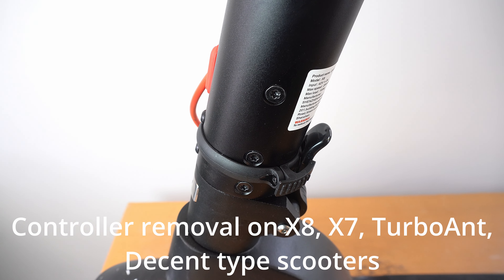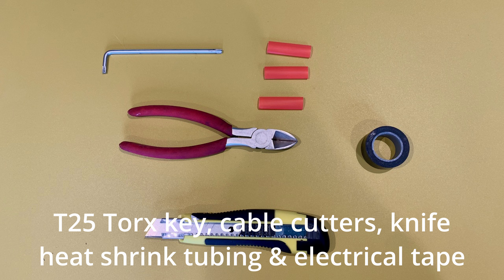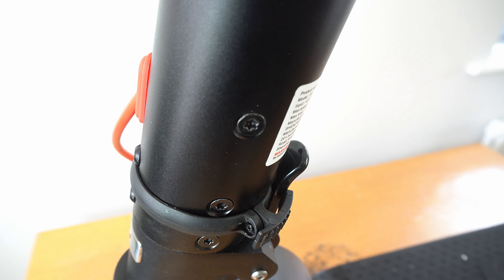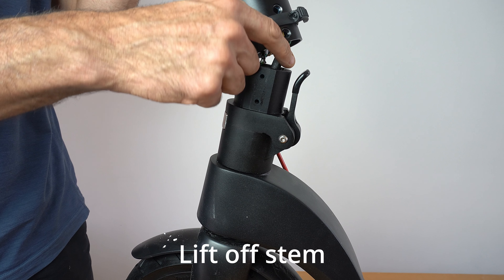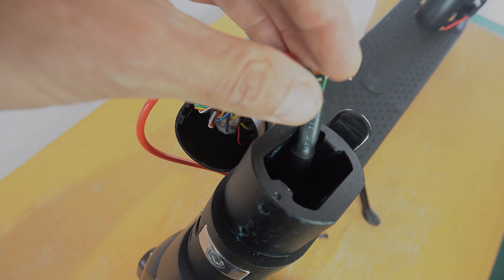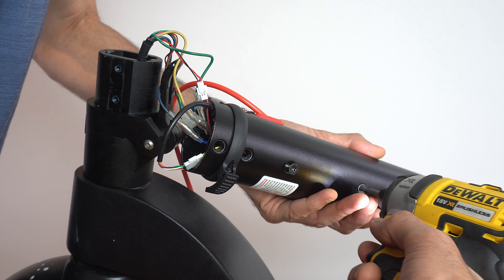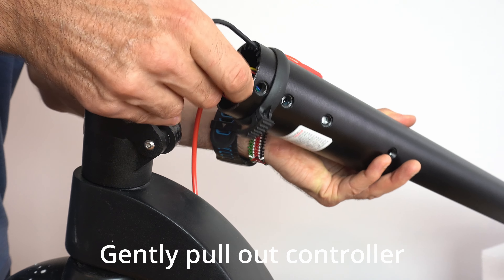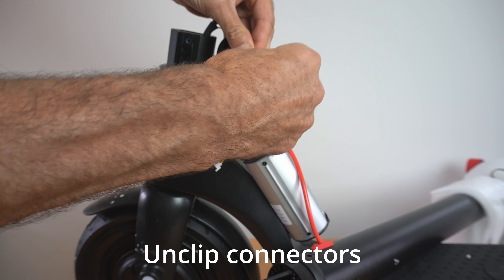TurboAnt X7 Pro, HX X8 Electric Scooter Controller Replacement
Video showing how to remove and replace the controller on the TurboAnt X7 Pro, Hx X8 and Decent One Max electric scooters. The process is the same for all scooters that are made by HX with the removable battery in the stem, such as Decent One Max, TurboAnt X7, Riley electric scooters.

Tools required: T25 torx key, cable cutters, knife, heat shrink tubing and electrical tape.

When replacing the controller check with supplier that the replacement unit matches the old unit otherwise it may not work. The controller needs to match with the display controller otherwise it won't work.

If you have any comments please ask in comments section.